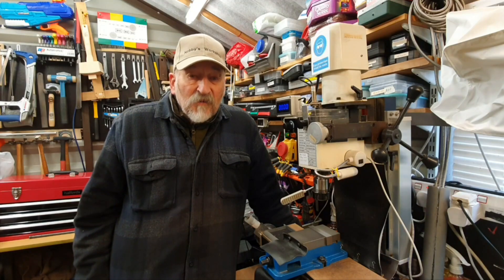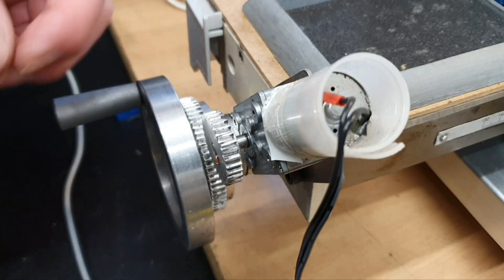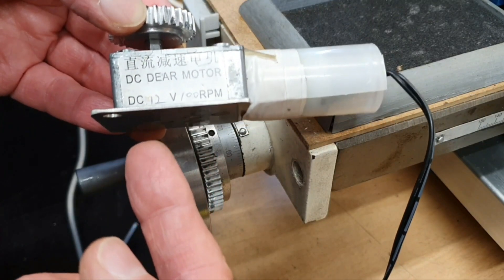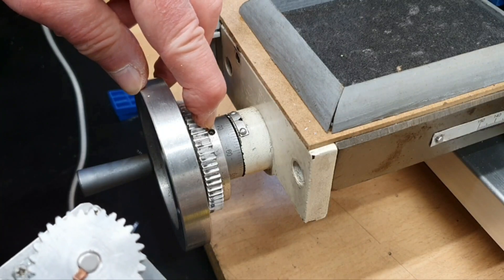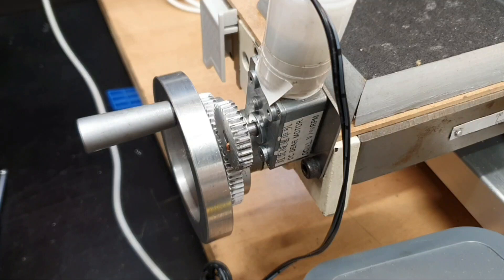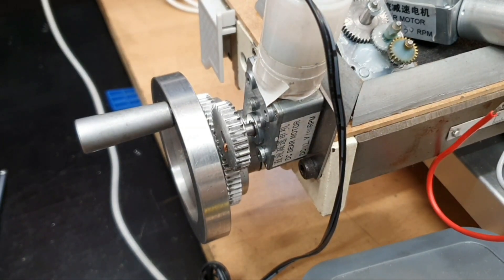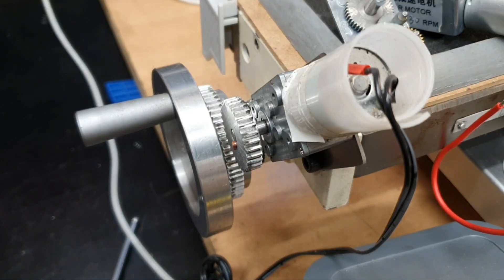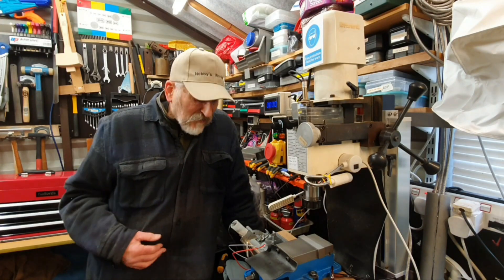Mini Mill X Power Feed Motor.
A detailed look at the X Power feed set up on my Mini Mill.